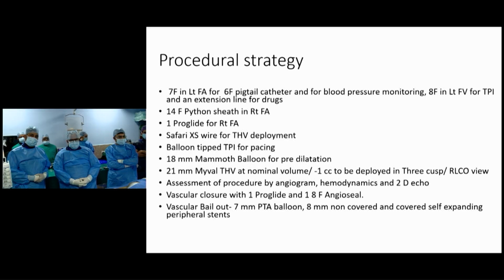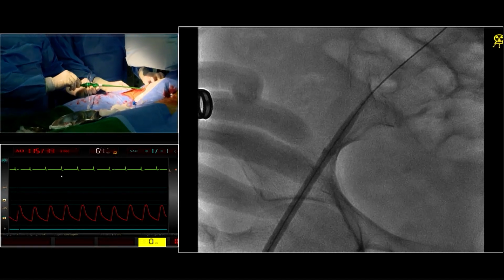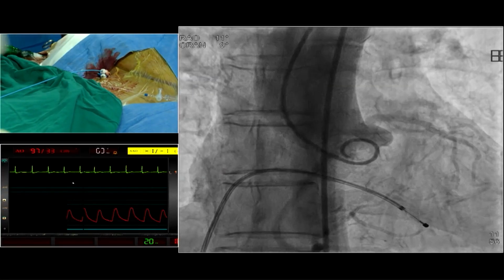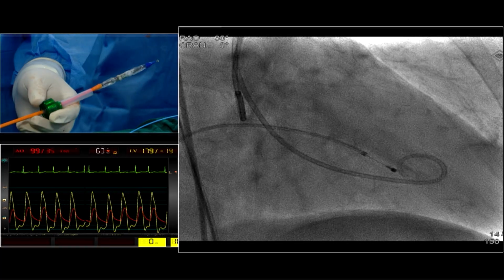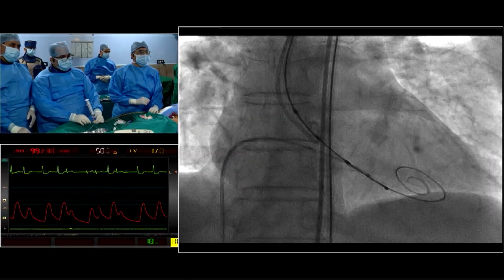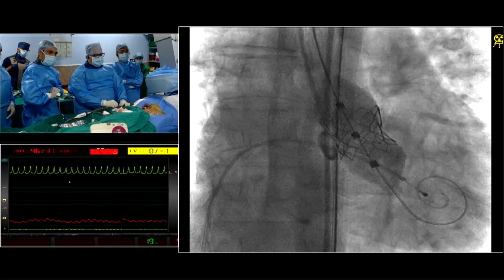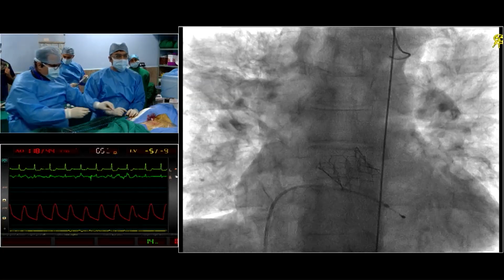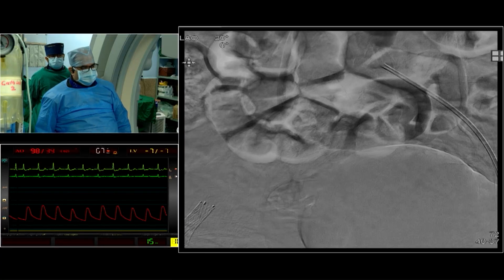Live in box TAVR case presented at India Valves 2025 from NH, Ahmedabad.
Live in box TAVR case presented at India Valves 2025 from Narayana Multispeciality Hospital, Ahmedabad.